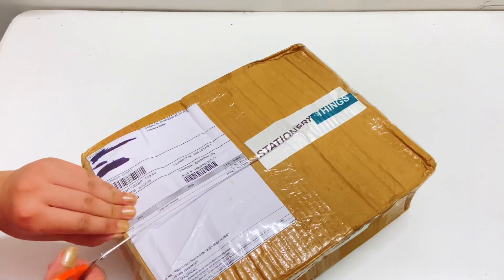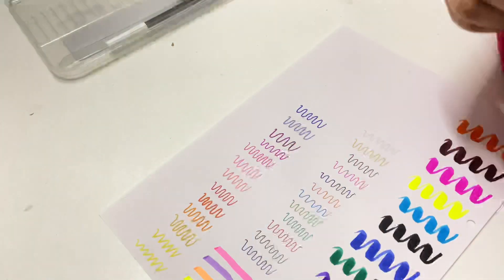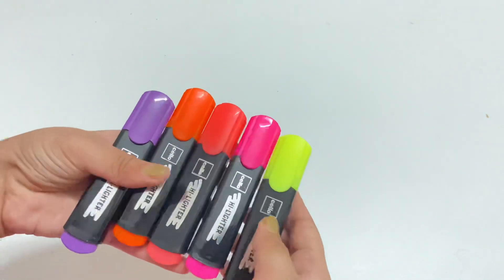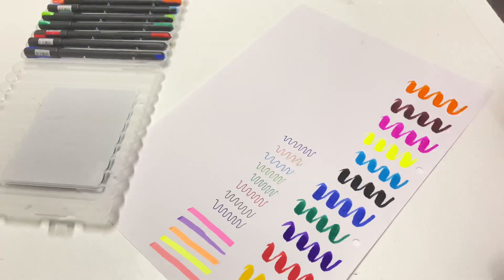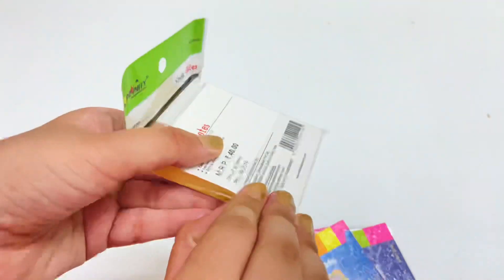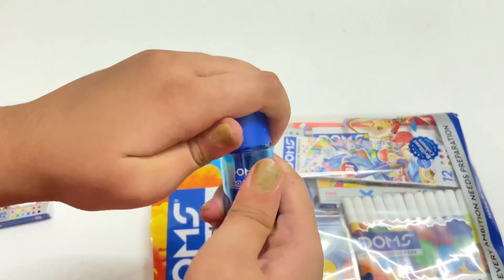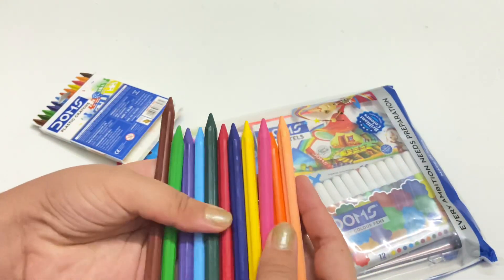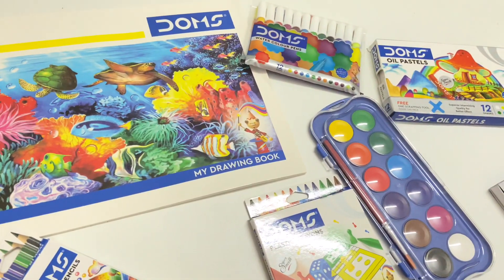Huge Indian stationery haul | giveaway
Hyy everyone !
so I am a neet aspirant and I make videos on a medical Student life in India which includes Study vlogs, Study tips and much more

General Qna
1) what is my name?
   Ramandeep Kaur

2). Books that I use
    So I have made a video on that and here the link to the video

3) In which class I am Studing?
   12th

4). In which device do I Shoot my videos?
    Iphone 11

5). Which editing software I Use?
    VLLO
    Imovie

6) do I study from any paid online platform?
   Yes I am in lakshya NEET batch of physics wallah

And for more you can watch my Qna video

STUDY PLANNER
ELECTRIC WRITING PAD
STABILO FINELINERS
STICKY NOTES
Weekly planner
Table clock
1). Books
MTG(NCERT ATOUR FINGETIPS)
Brush pens
Grb organic chemistry himanshu Pandey
Grb physical chemistry
Grb inorganic chemistry
+12 ncert
Colour pens
Physics dc Pandey
3). Whiteboard
4). Study lamp
5). Ring binder
Table clock

But here's my Gmail id

Important-I do not make any strategy video's as I am myself a neet aspirant and I am also on the same journey as you guys are so I don't consider myself a right person to guide you.

Thanks for visiting discription box
And give Suggestions of the video's that you guys want